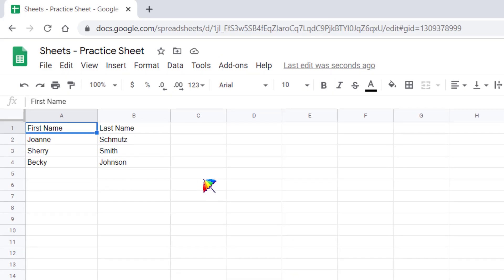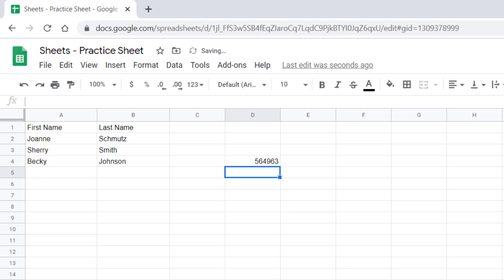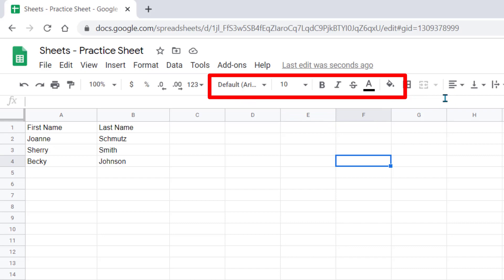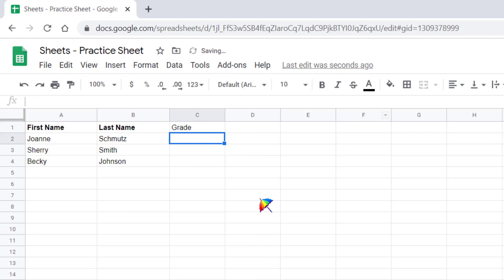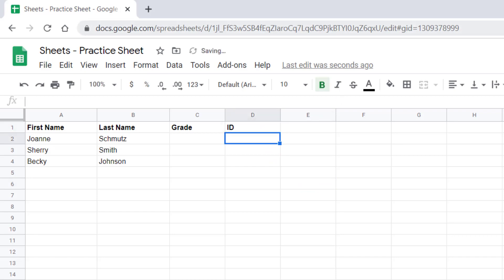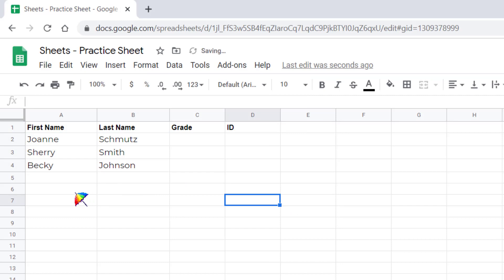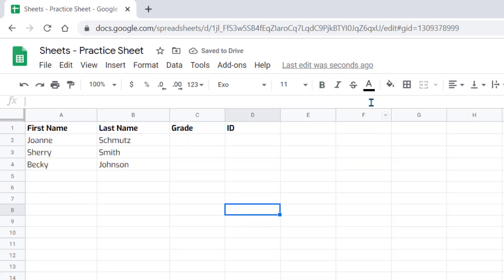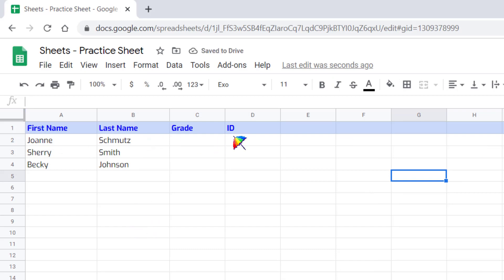Google Sheets - Add Text to Cells - Formatting the Basics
This video tutorial shows you how to add text to Google Sheet cells and a few basic formatting features